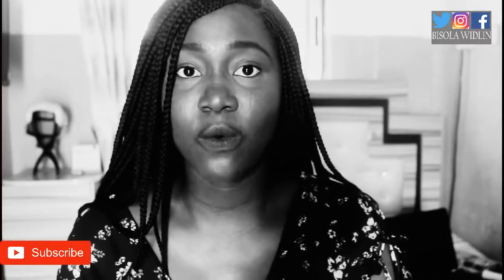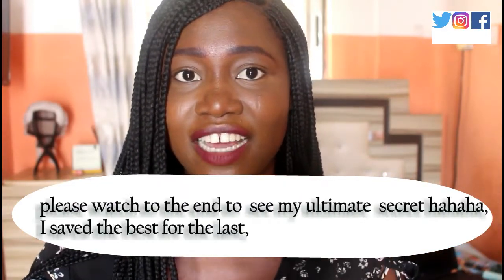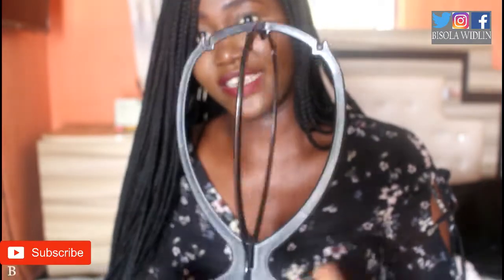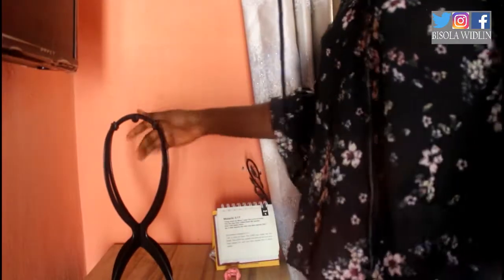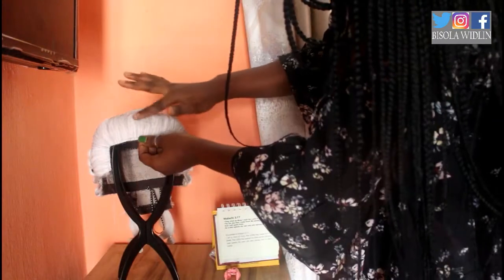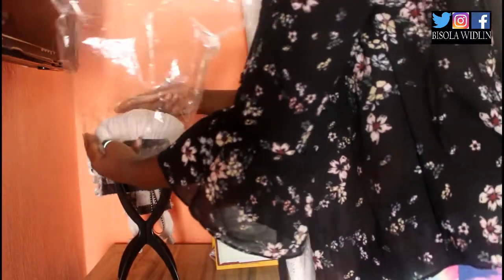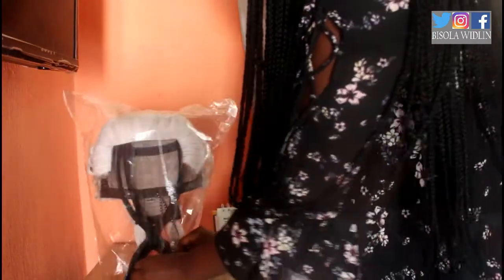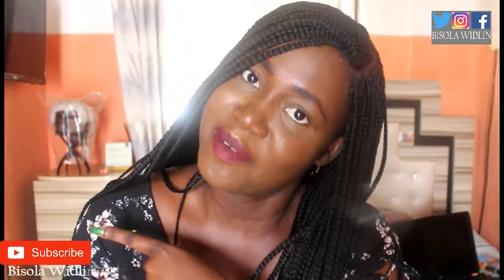How I care for my lawyer's wig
No doubt I absolutely love my wig and gown and needed to find a way to treat it as nicely as possible